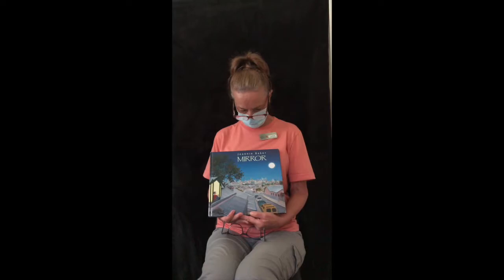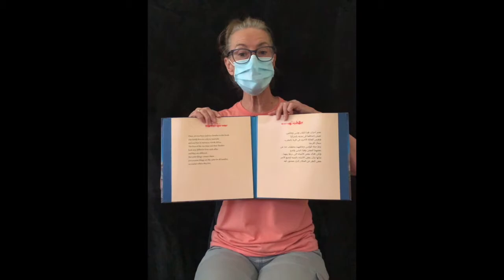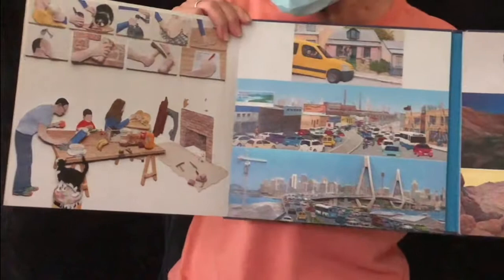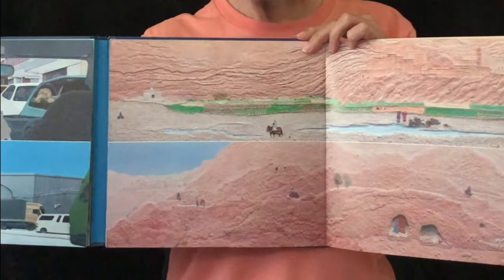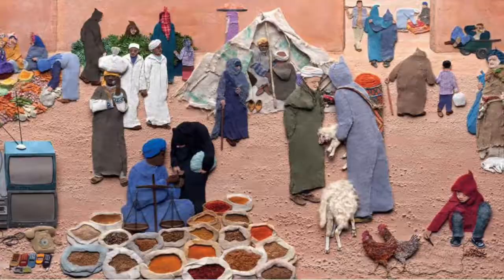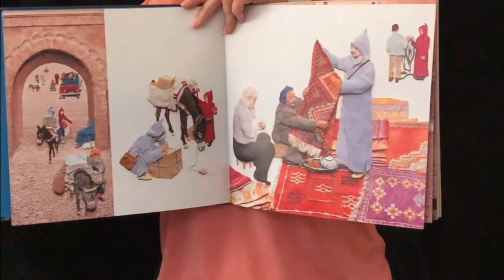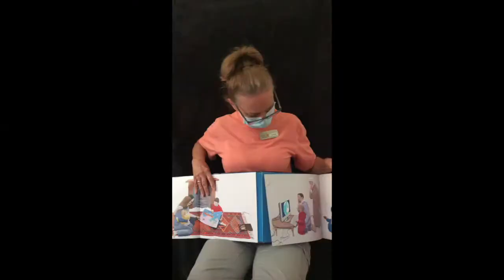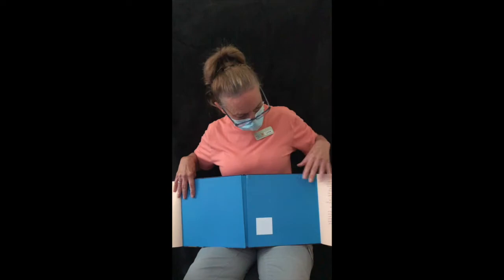APCM Storytime 17